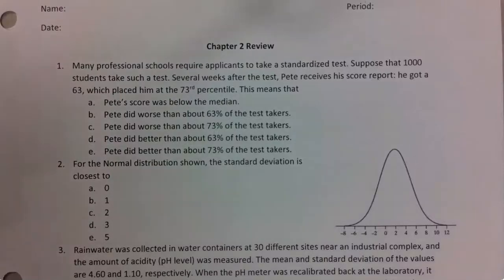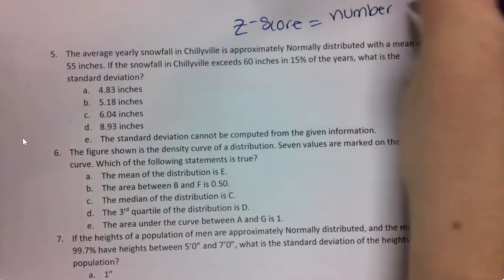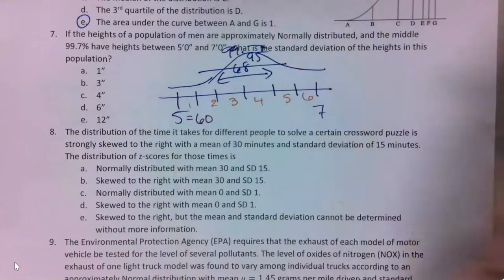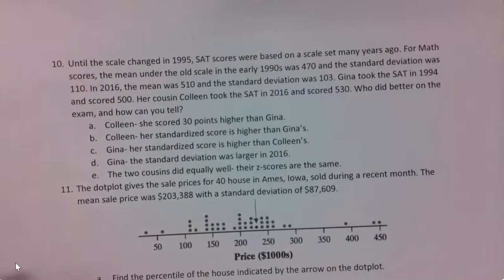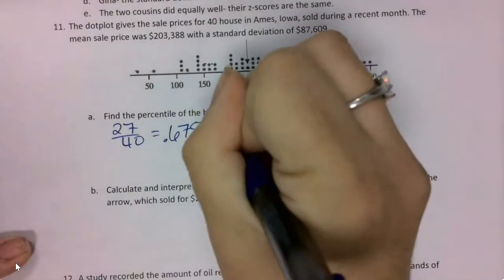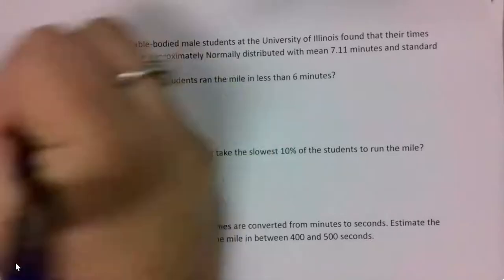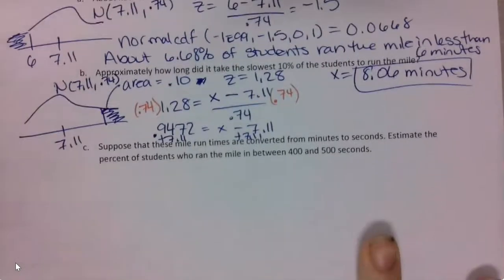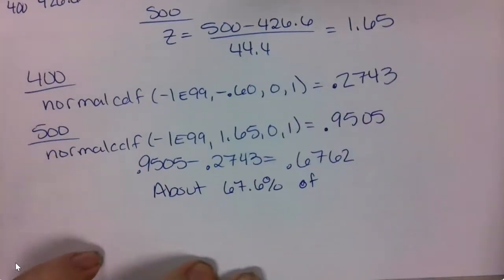Chapter 2 Review